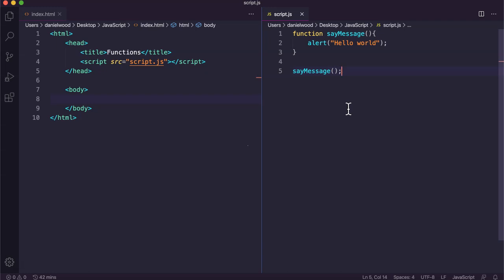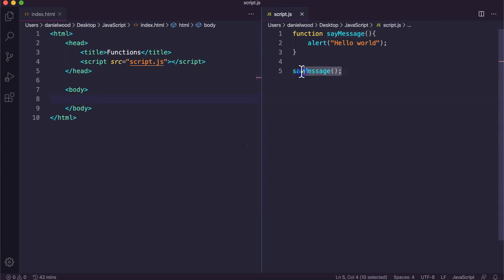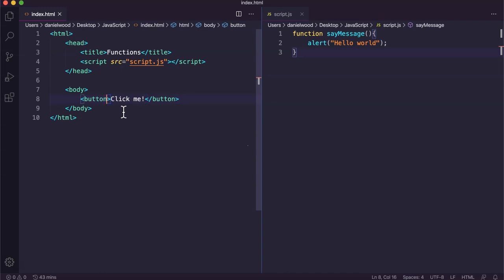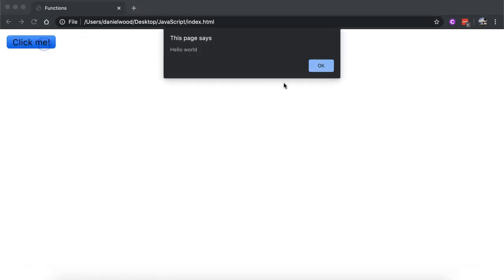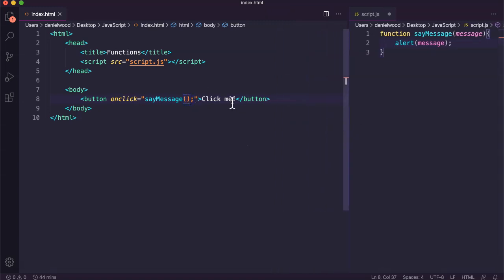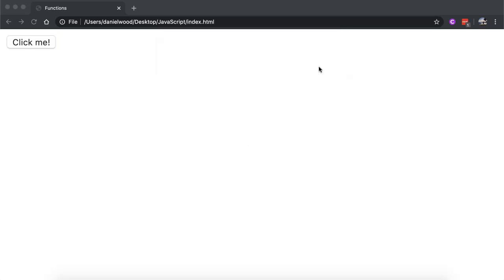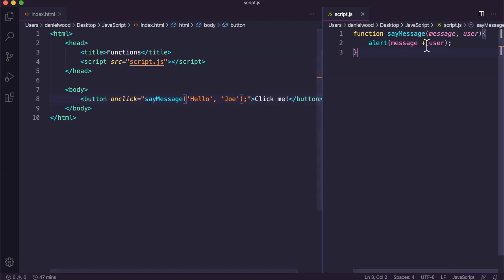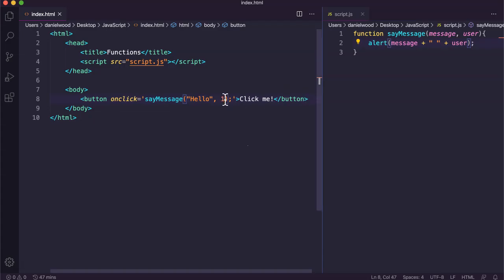JavaScript 2021 Tutorial 9 - Calling functions from events